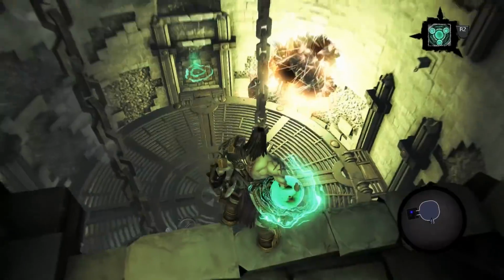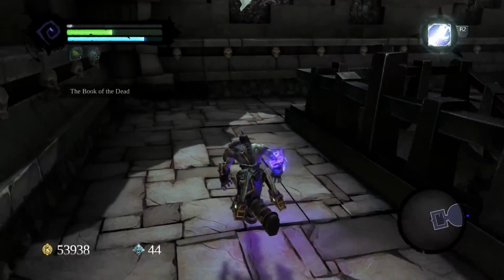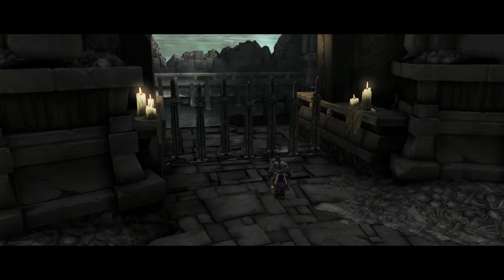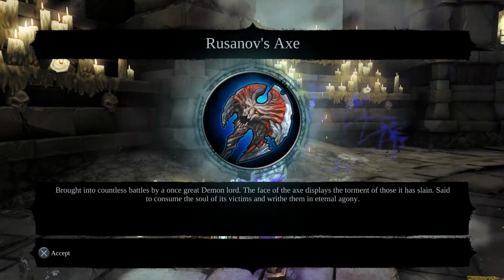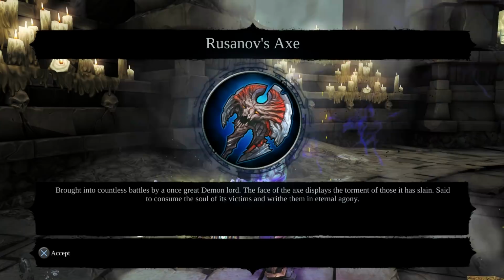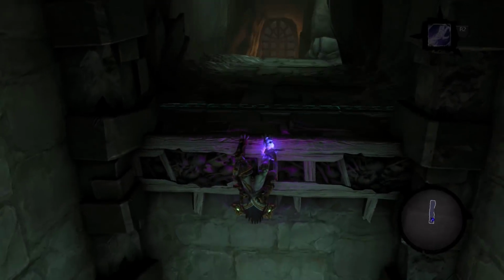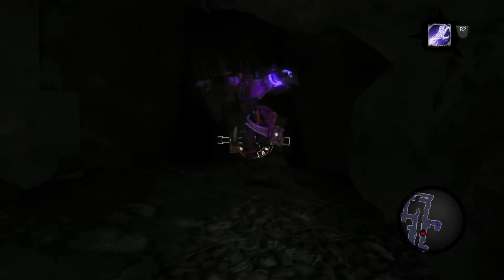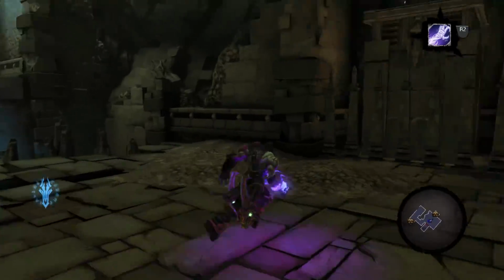Let's Play Darksiders 2: Deathinitive Edition - Part 21 - Your Ghost Is In Another Castle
Become the terrifying force which everything fears but nothing can escape. Awakened by the End of Days, Death, the most feared of the legendary Four Horsemen embarks on a quest to redeem his brother's name. Along the way, the Horseman discovers that an ancient grudge may threaten all of Creation. Death lives!